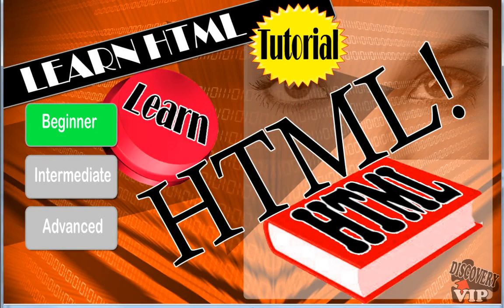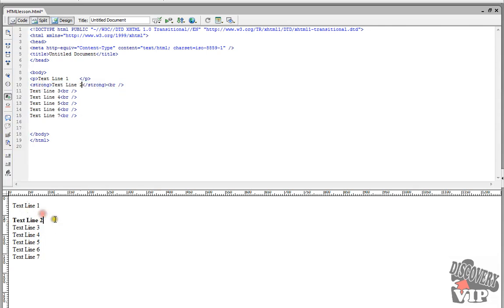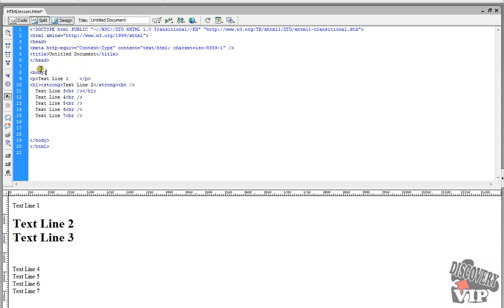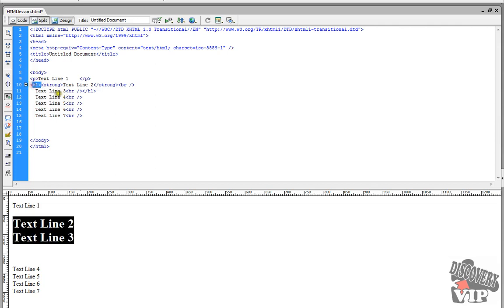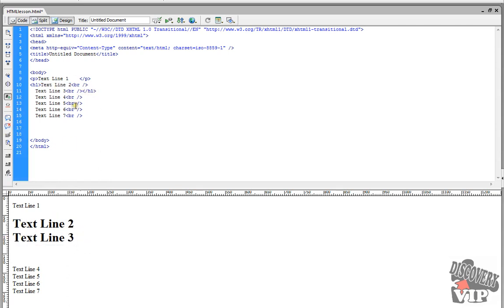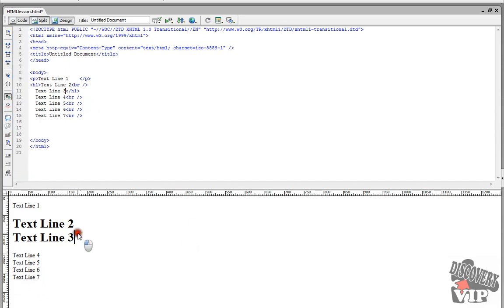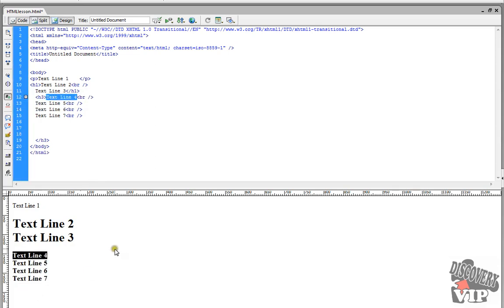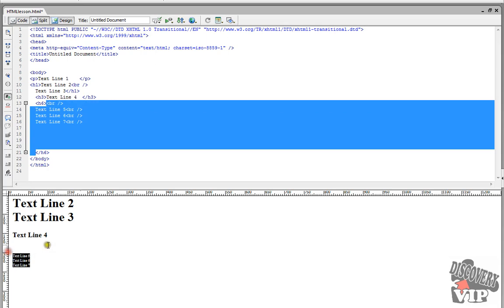HTML headings How to use HTML learn 101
Computer Tutorial From Discoveryvip.com
Learn about how to create websites.  Free lessons online from our website also available.